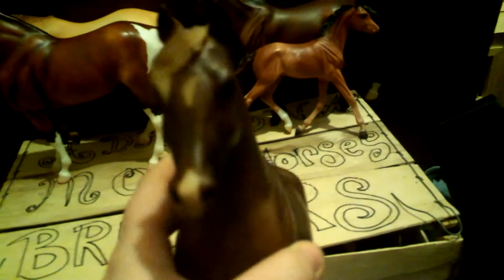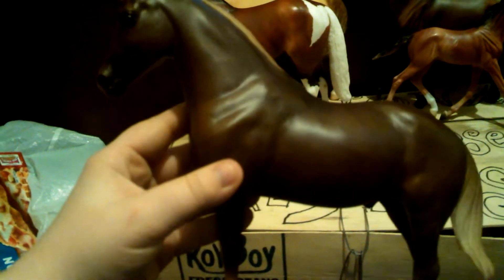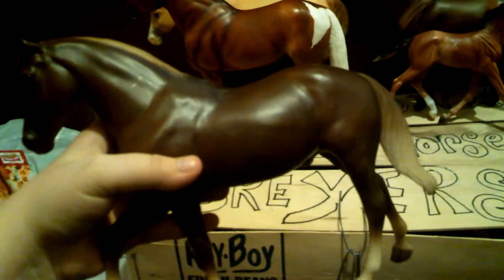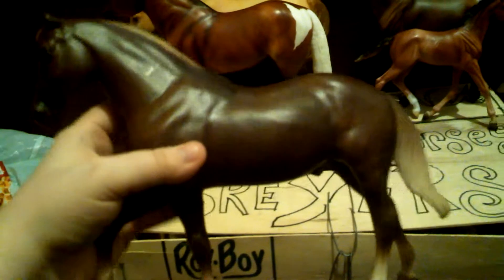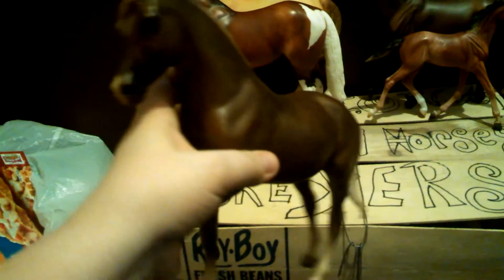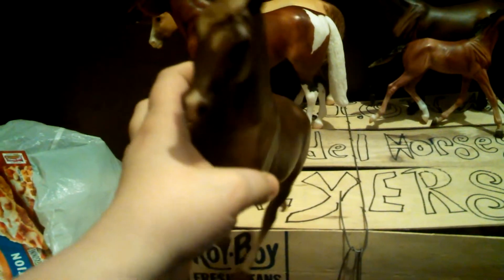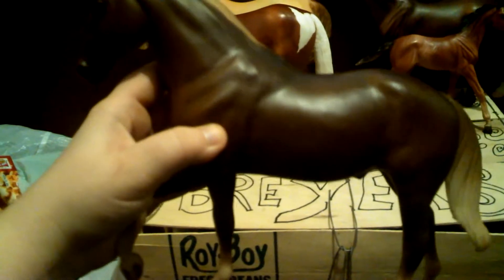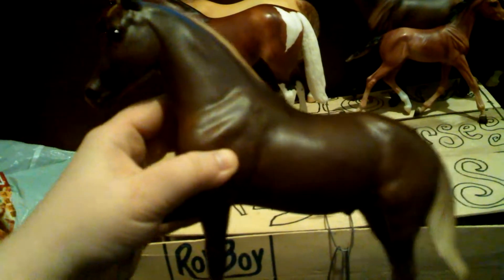Breyer horses part 2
Not for sale or trade